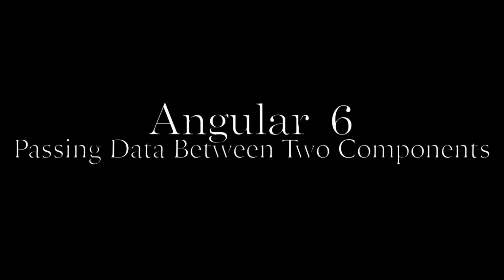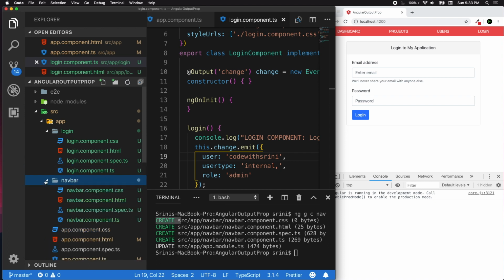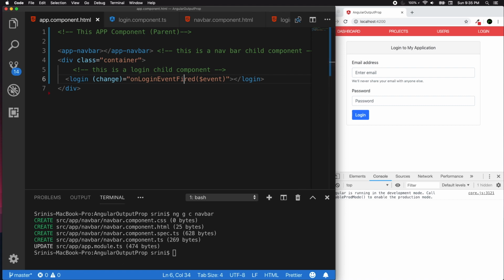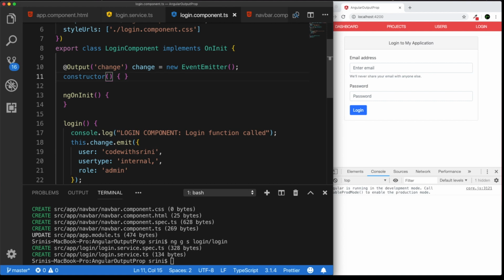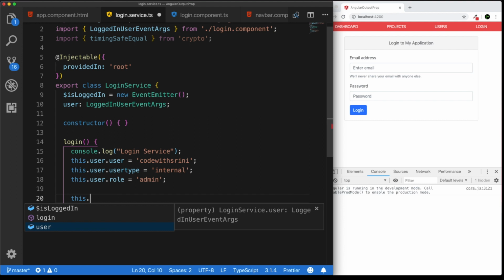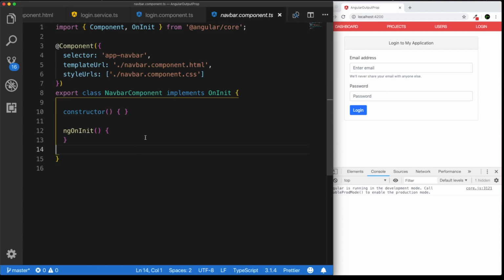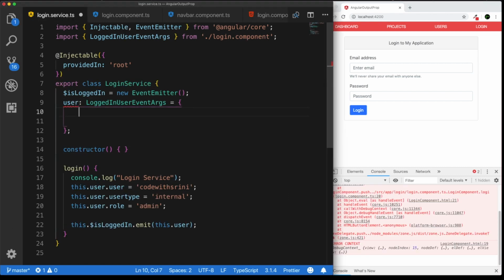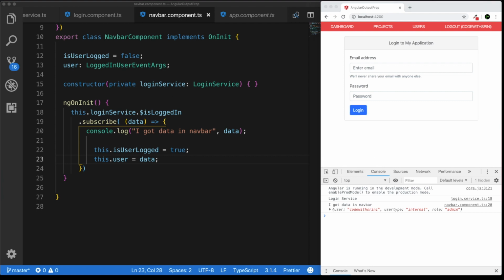Angular 6 Pass Data From One Component to Another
This lecture will primarily be talking about passing data between two non related components with EventEmitter.